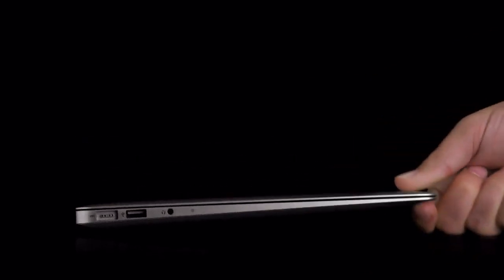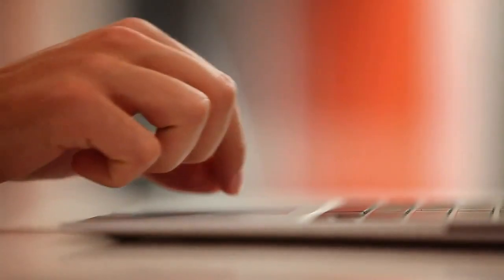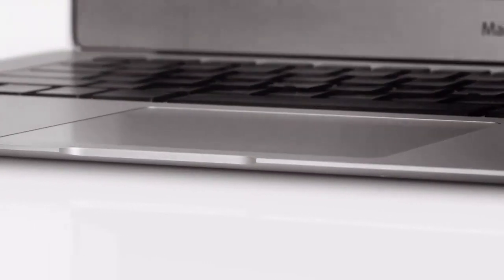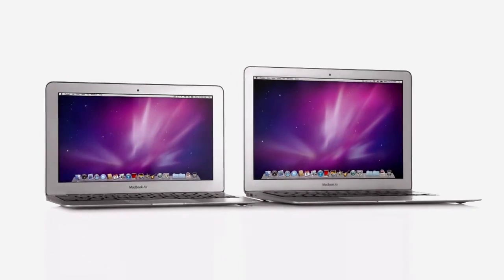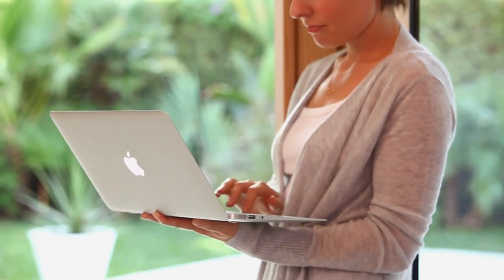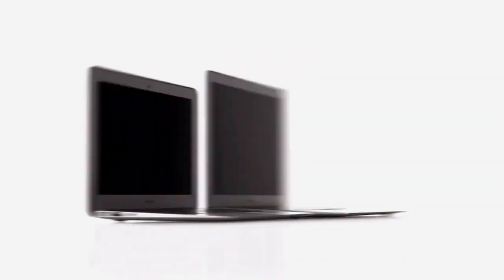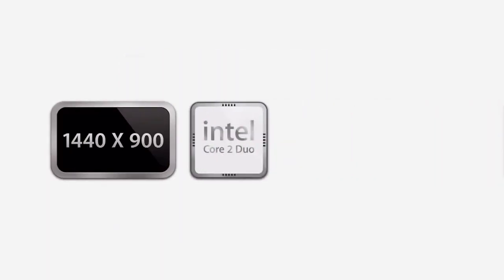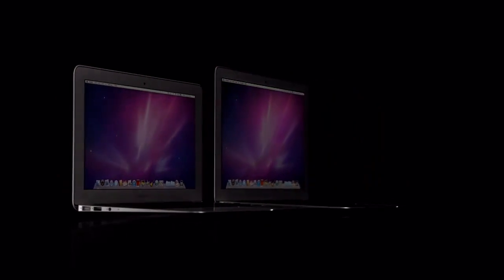New MacBook Air 2010 Video by Apple Overview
Check out the Apple Video of the NEW MacBook Air 2010. If you're curious about the design, features and specs of this new MacBook Air watch this video now. and get your Air 11 or Air 13 at a special sale price for a limited time. That includes FREE standard overnight shipping.  Yep, you can have that sweet, new MacBook Air in your hands the very next day. now.